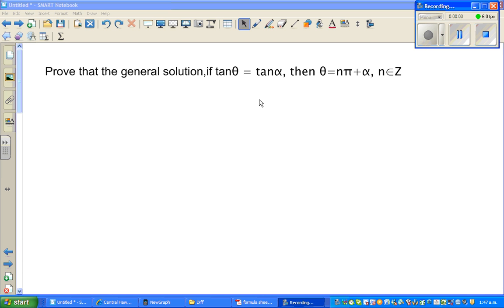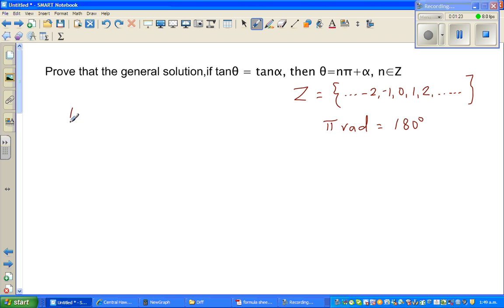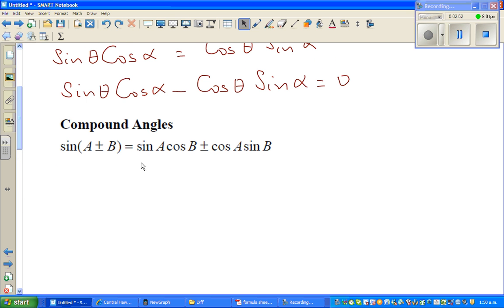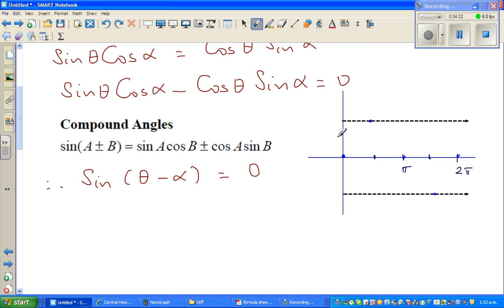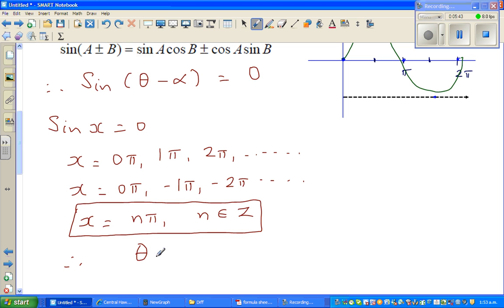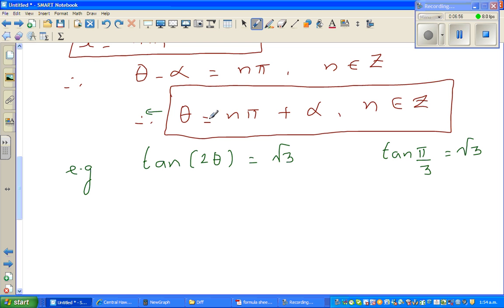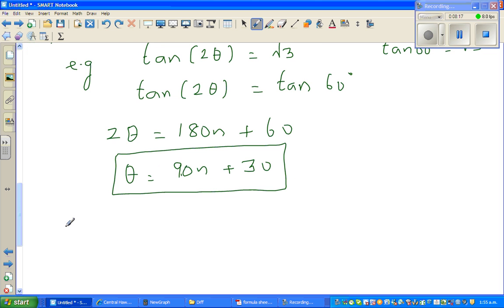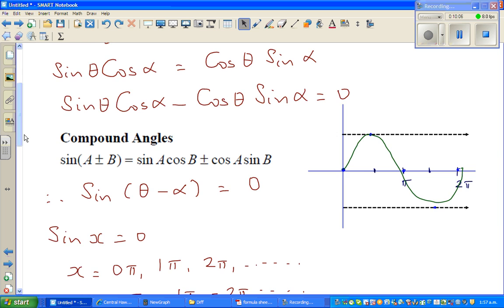Prove that the general solution,if tanθ = tanα, then θ=nπ+α, n is an integer